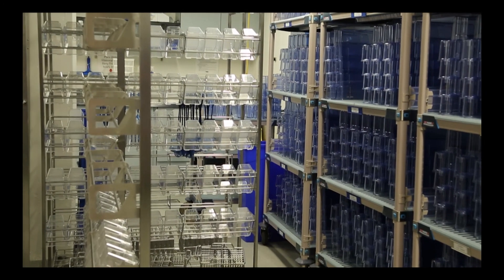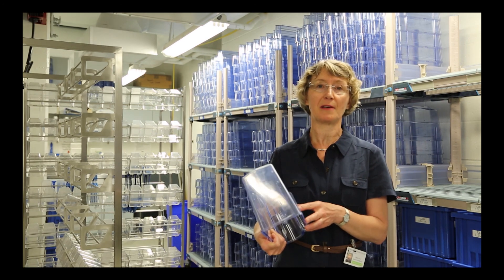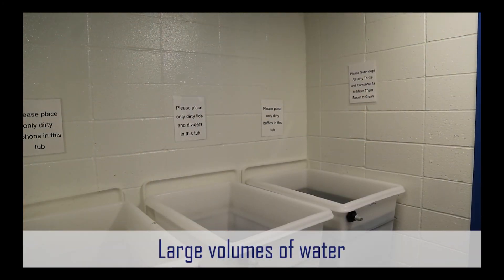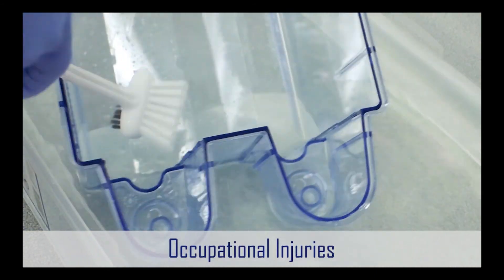Remove Algae and Biofilm from Zebrafish Tanks Without Scrubbing!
See how a Zebrafish Research facility at a Medical School in St Louis, improved its operational efficiency in the washing area, by utilizing breakthrough technology. --- The University or the participants in this video do not endorse commercial products.

Note: The technology presented in this video is a result of collaborative work of the parties credited at the end.  The participation of Washington University in St Loius and/or its members and associates in this video is considered only a testimony of the results they obtained by using such technology. The University or the participants in this video do not endorse commercial products.